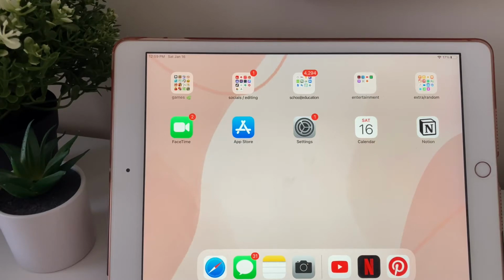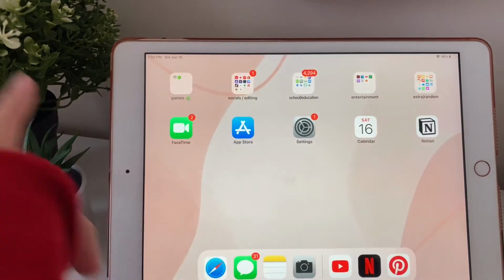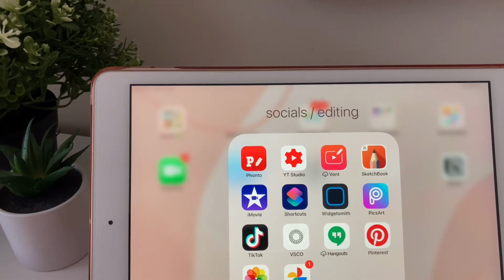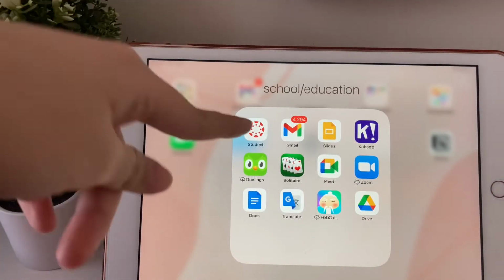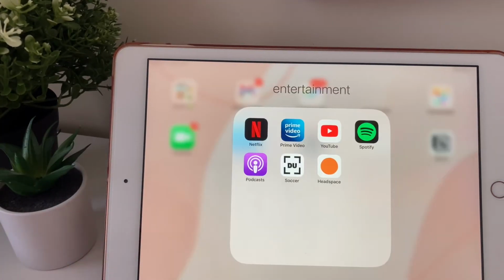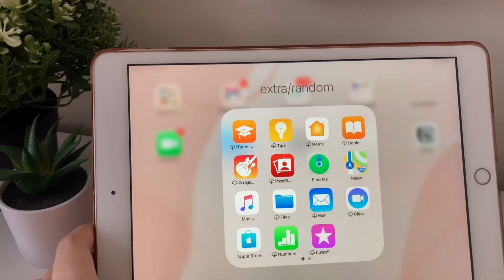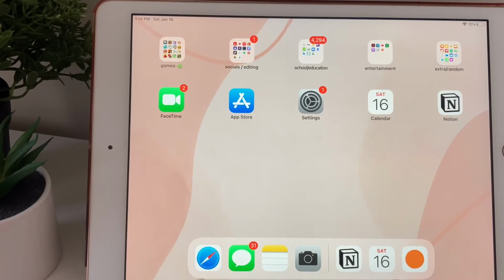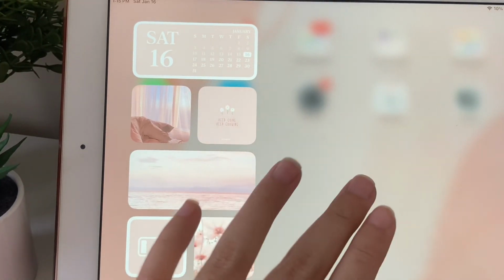what’s on my ipad 2021 (productivity, school, & fun)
What's on my ipad 2021 (best apps for productivity, school, planning, fun)

Hello everybody! I hope you enjoyed this video and happy new years!. If you have any video recommendations as always, comment them below! If you would like to see more videos like this please give this a thumbs up!